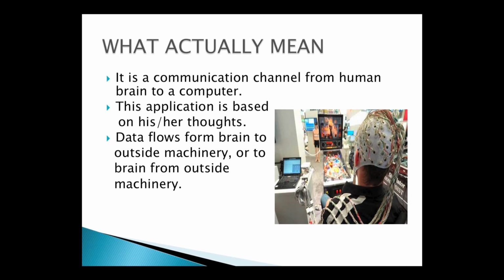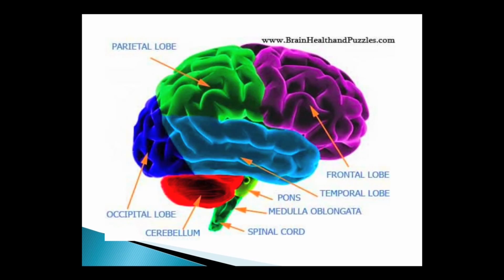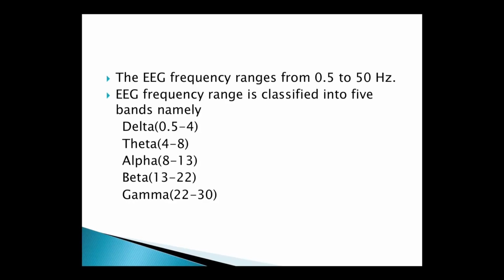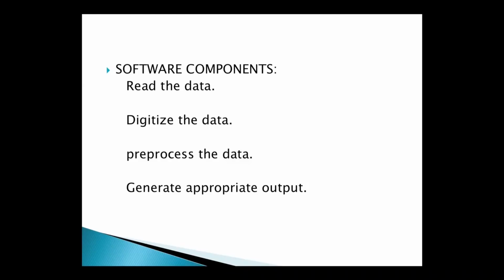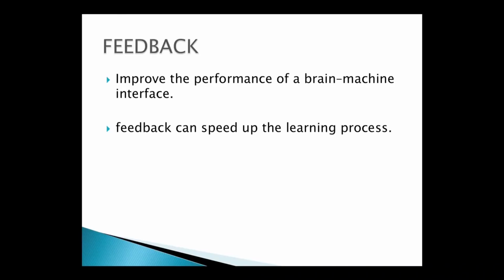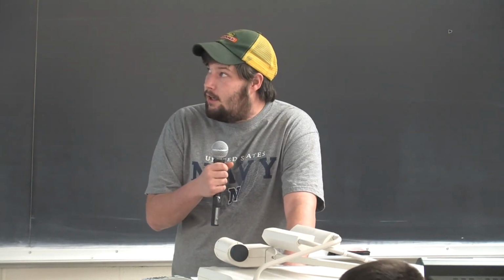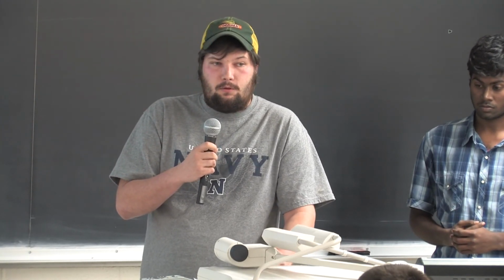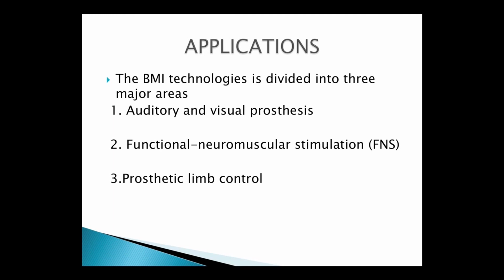Class 1, Group 6: Brain Machine Interface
Eastern Illinois University students from Dr. Wafeek Wahby's TEC5173 - Global Technology class, present technology-related issues of interest. This presentation looks at the brain machine interface technology.